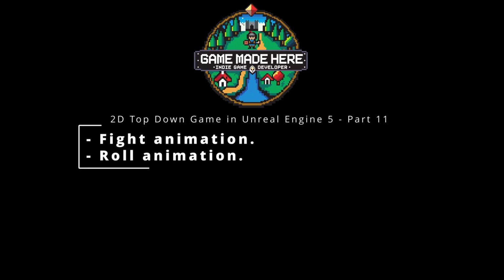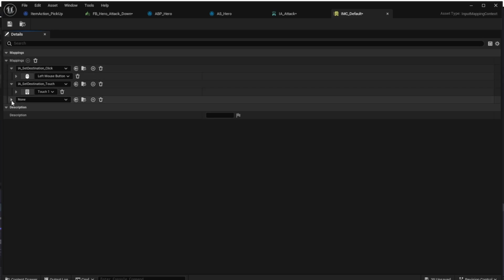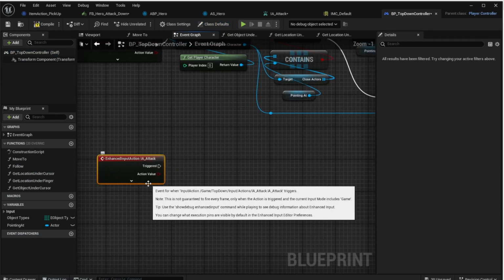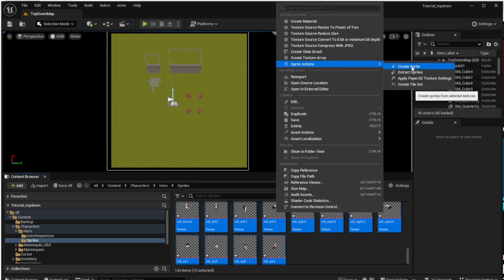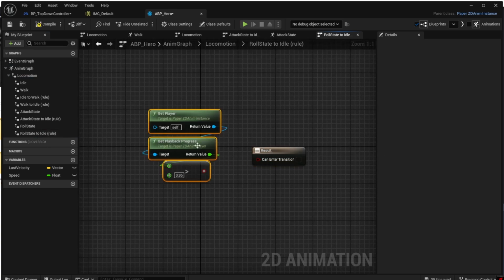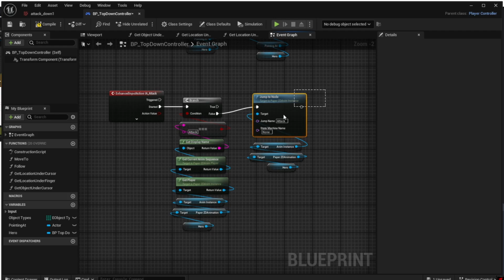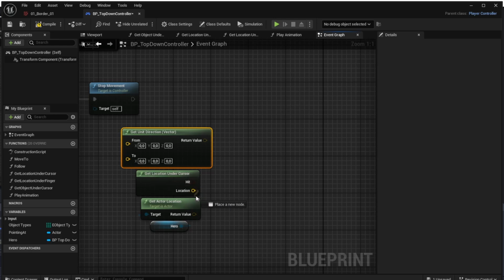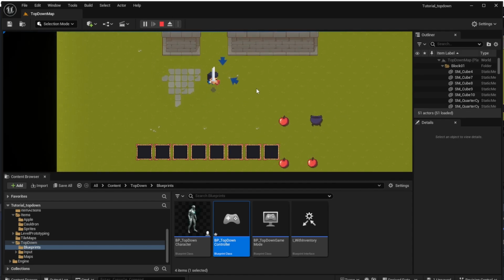Fight/Attack animation, Roll action | Part 11 of 2D Top Down Game in Unreal 5 Tutorial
How to implement the attack animation and roll action? Find it now!

00:00 - Introduction
00:20 - Create Attack Flipbooks
01:53 - Create Attack Input Action
02:50 - Attack Animation Blueprint
05:00 - Attack on "f" key
07:27 - Create Roll Flipbooks and Input Action
09:23 - Roll Animation Blueprint
10:35 - Code cleanup and deduplication
14:24 - Roll on right-click
18:25 - Next Episode